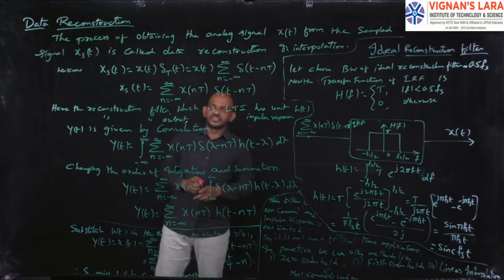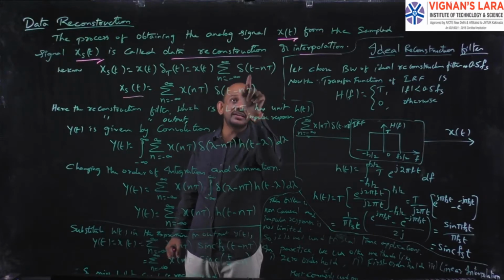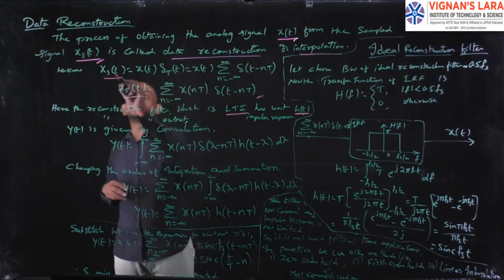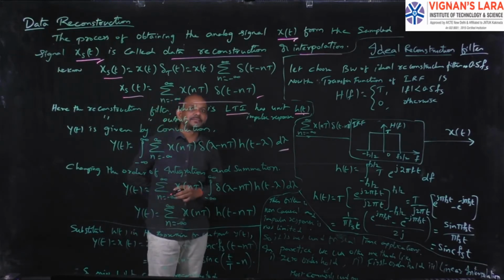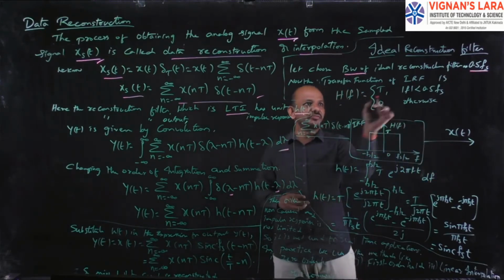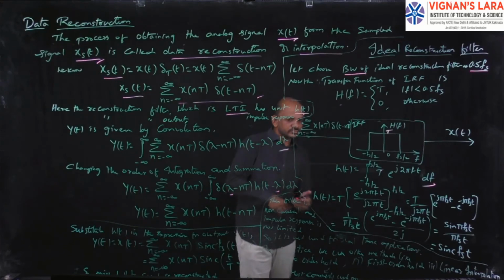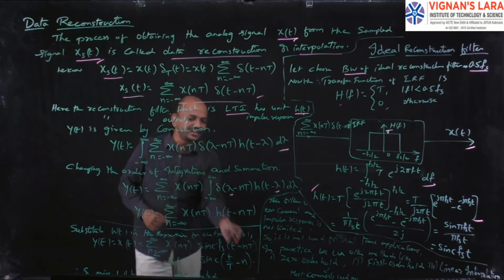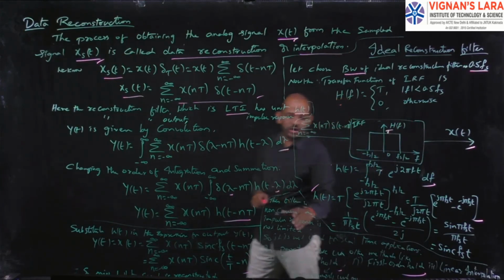Signals and Systems Lecture 62